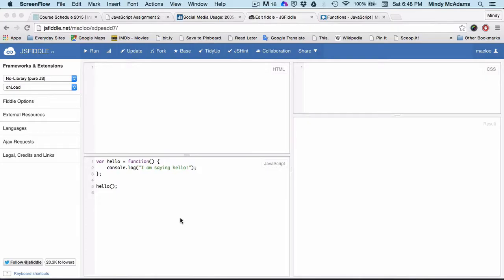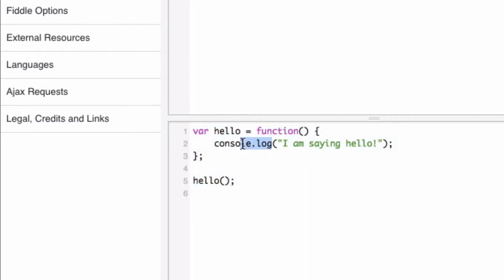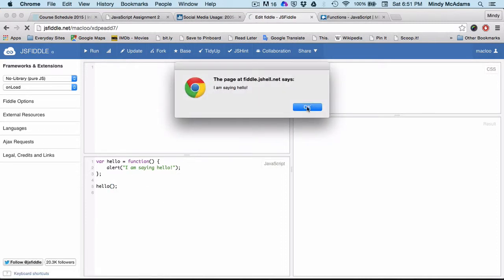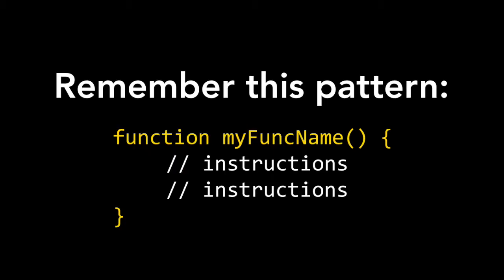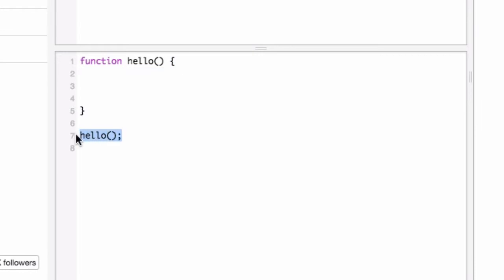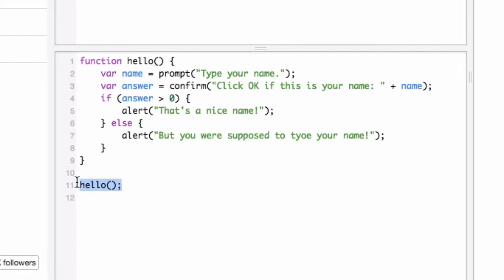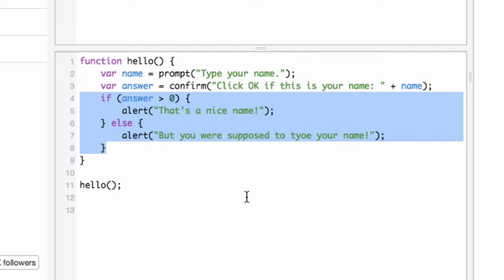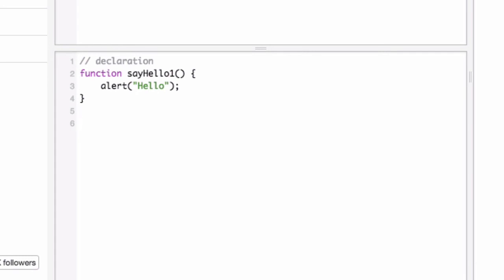Intro to Web Apps - JavaScript Functions 1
What are functions, and what do they do? How do we write them? How do we call them to make them run?